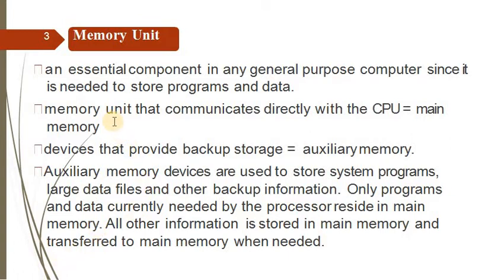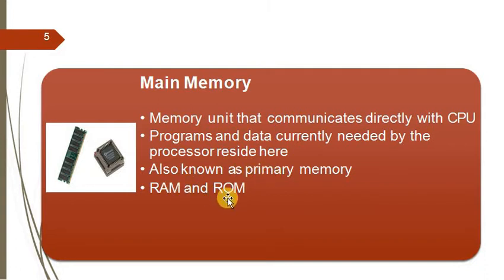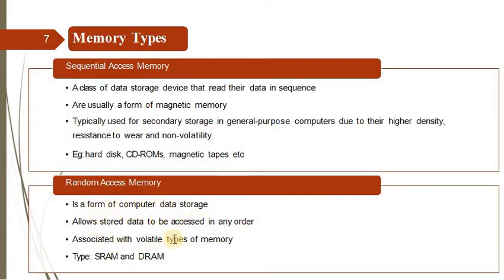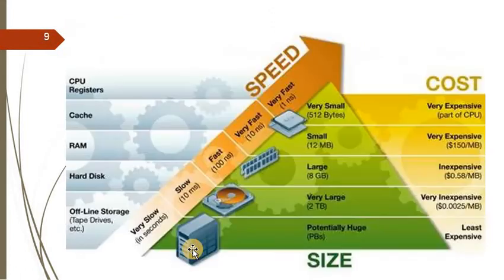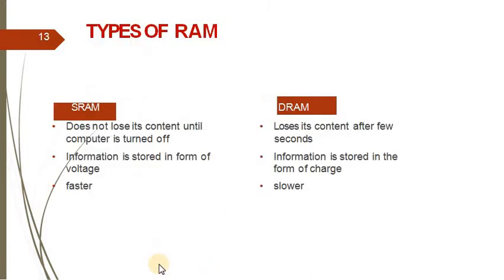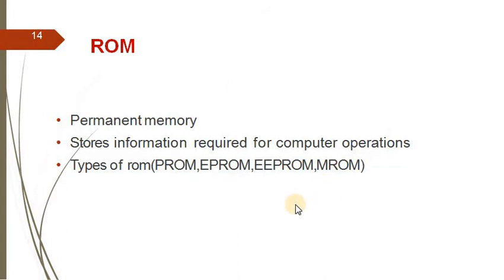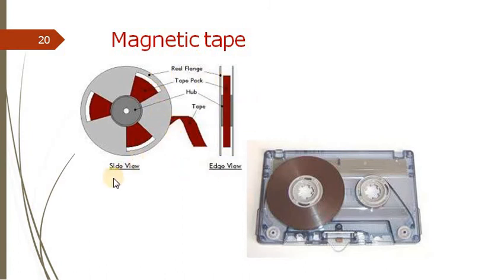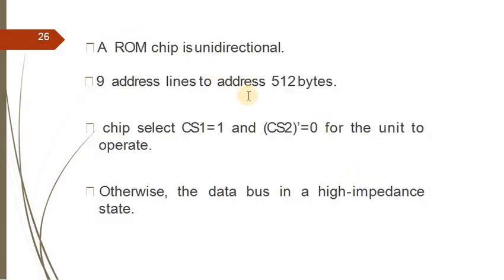MemoryOrganisation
This video is about  Memory Organisation in COA.